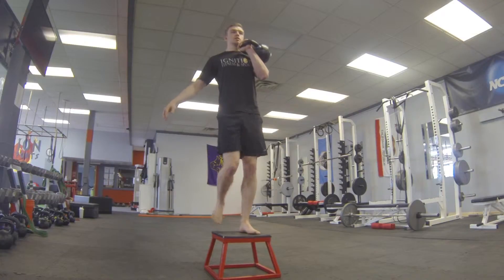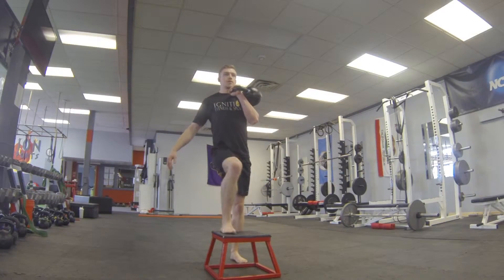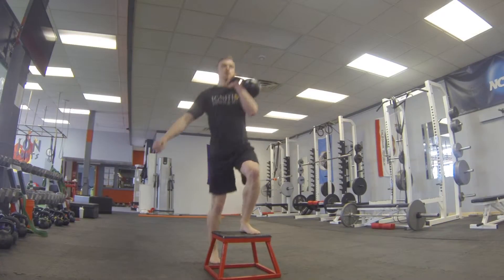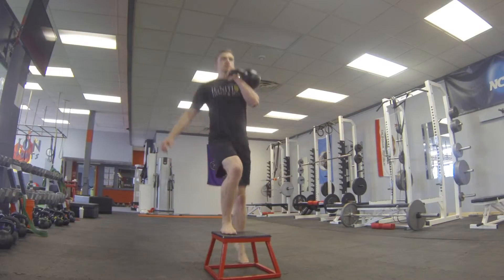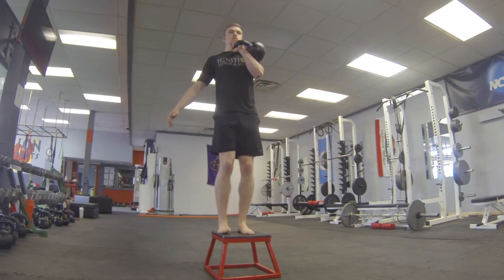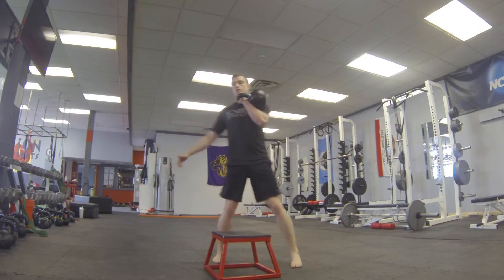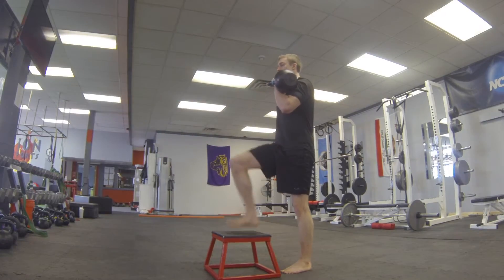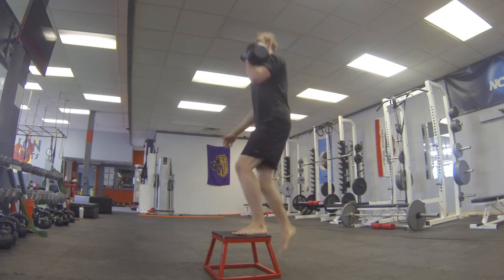Kettlebell Racked Step up